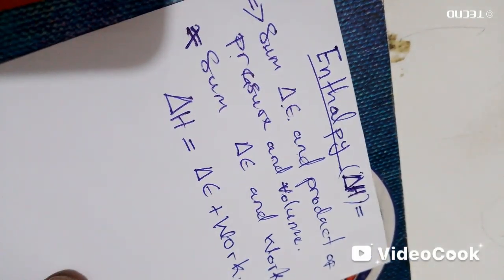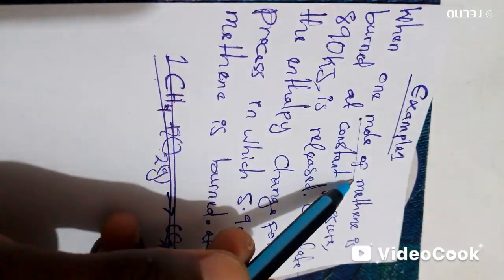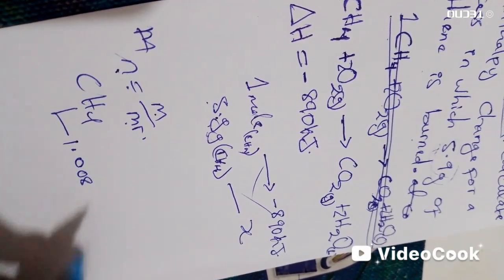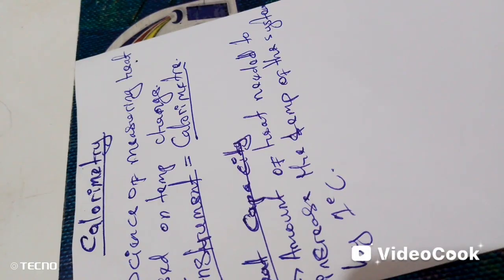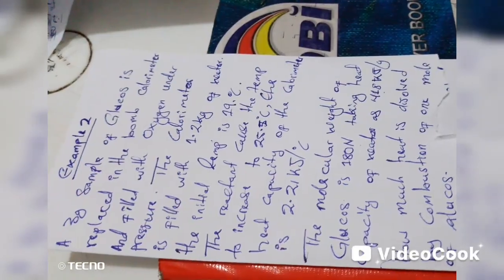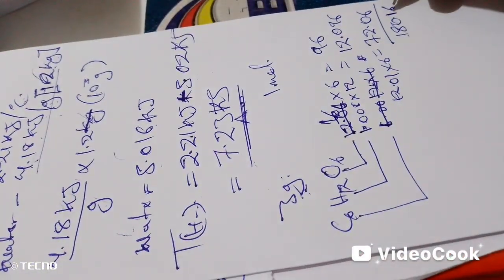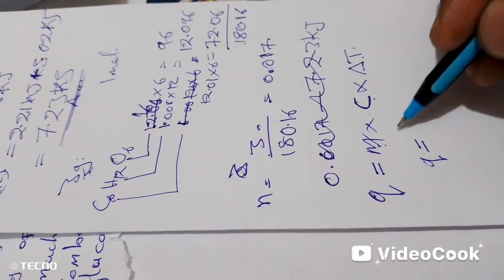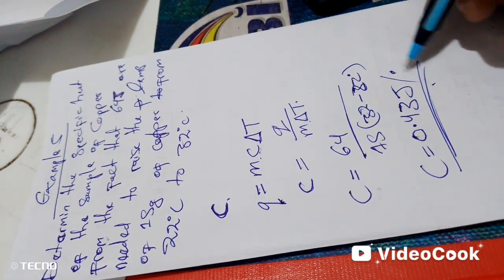CH110: Enthalpy and Calorimetry